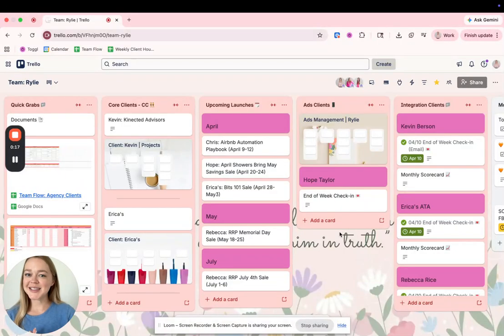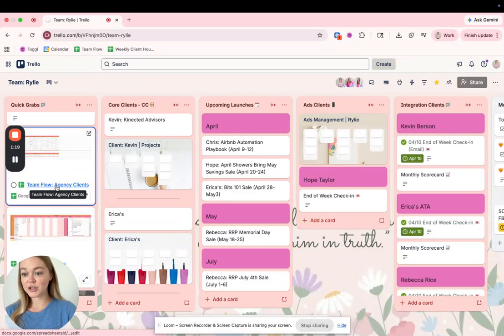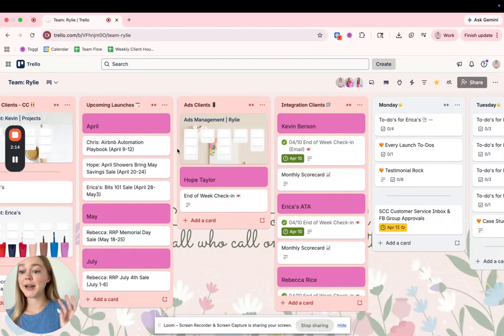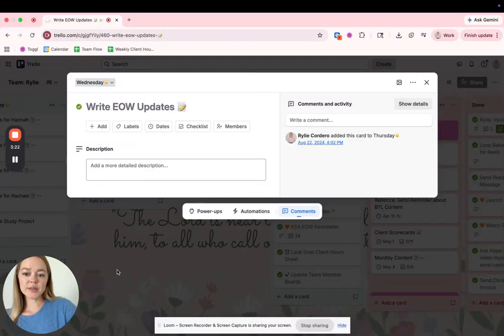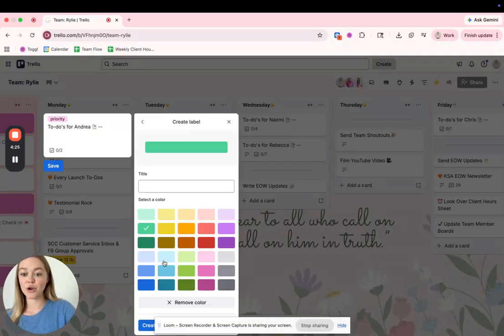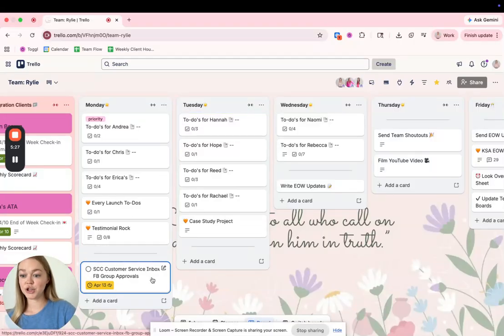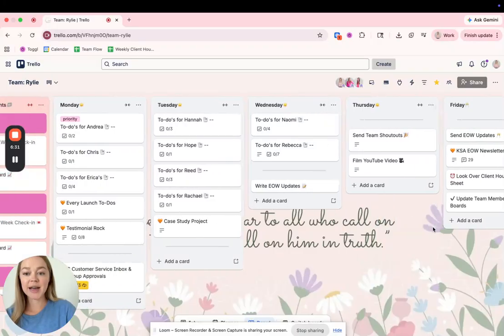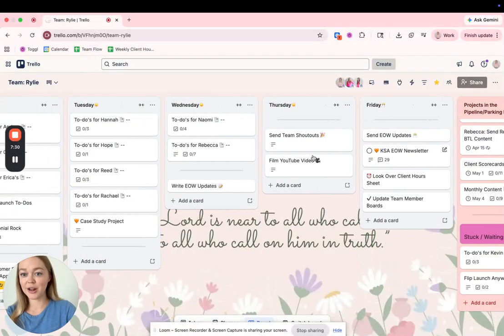How to Fix a Messy Trello Board (Live Breakdown)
✨ TODAY’S TUTORIAL: Trello Weekly Reset Routine

If your Trello board is starting to feel overwhelming… it might be time for a reset. 🫣

In this video, I’m showing you how to clean up and reset your Trello board each week so you can stay organized, reduce overwhelm, and start your week with clarity — instead of chaos. 💕

Whether you’re managing clients, launches, or your own workload, this simple weekly system will help you keep everything streamlined and easy to manage.

🧠 What You’ll Learn in Today’s Video (SEO Keywords)
- How to create a Trello weekly reset routine
- How to organize your Trello board for productivity
- Tips for managing your weekly tasks and client workload
- How to use Trello labels, checklists, and recurring tasks
- Small business systems for staying organized and consistent

⏱ Timestamps
0:00 – Intro
0:15 – Why your Trello board might feel overwhelming
0:30 – Quick-grab section (easy access links)
1:00 – Monthly planning + launch visibility
2:35 – Setting up your “My Week” workflow
3:06 – Managing recurring tasks in Trello
3:50 – Prioritizing client work and tasks
4:56 – Structuring your daily to-do lists
6:14 – Resetting your board for the next week
6:34 – Using a parking lot for future tasks
7:15 – Reducing overwhelm with board views
7:39 – CTA + next steps

💗 Weekly Tutorials On:
• Zapier automations
• Launch prep